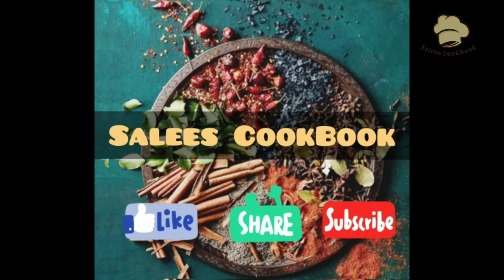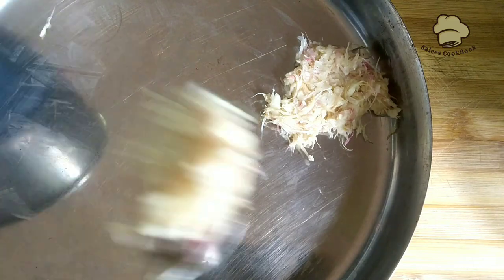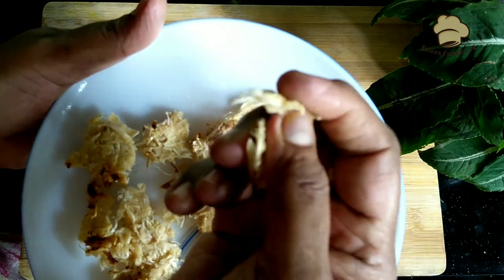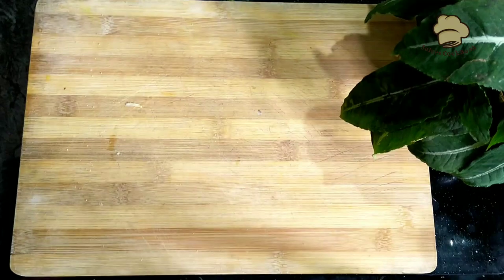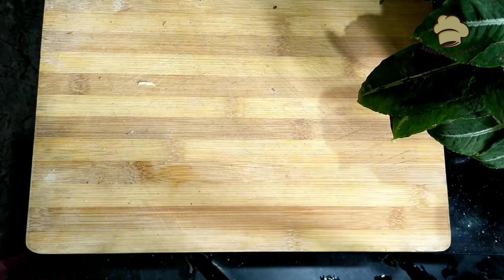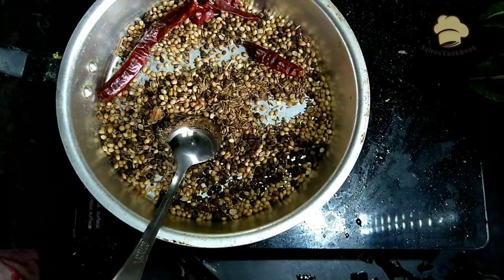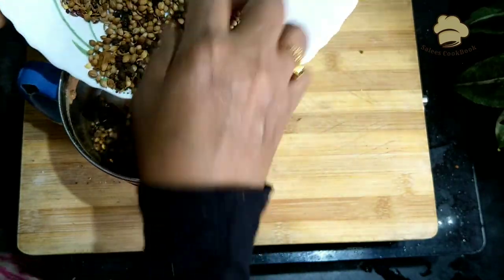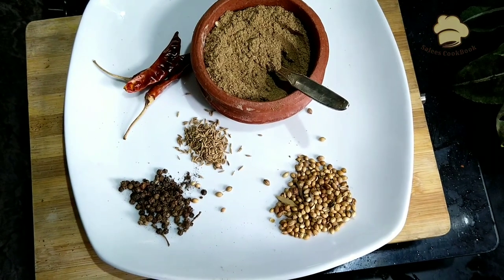ചാട്ട് മസാല വീട്ടില്‍ ഉണ്ടാക്കാ൦/home made chat masala